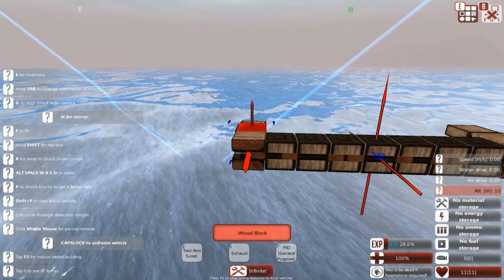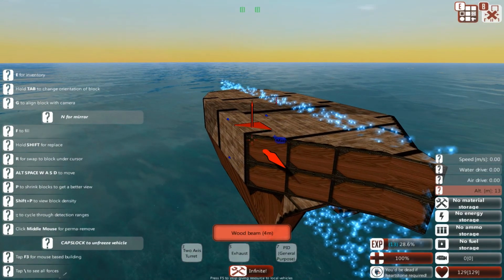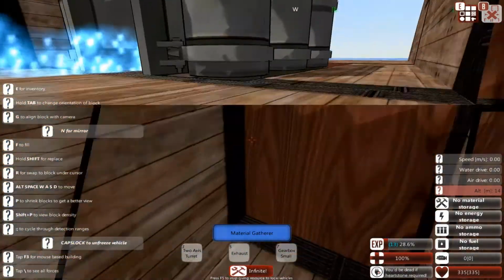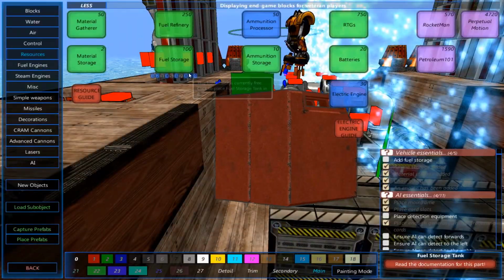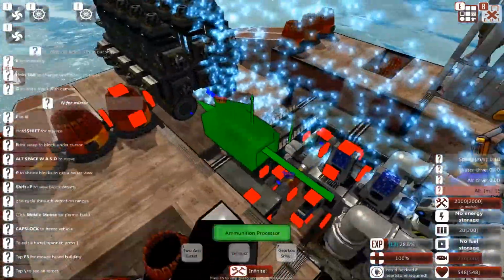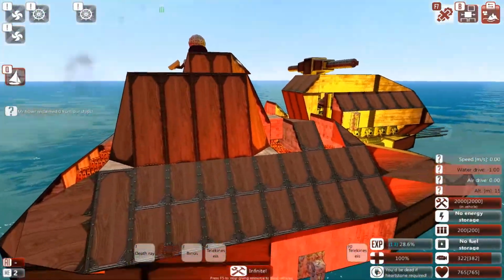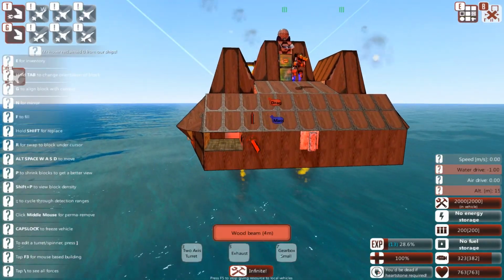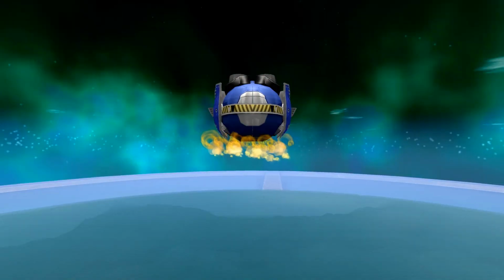FROM THE DEPTHS | SPEED BUILD | Mr.Hover from neter campaign